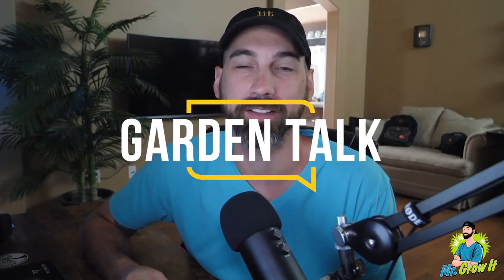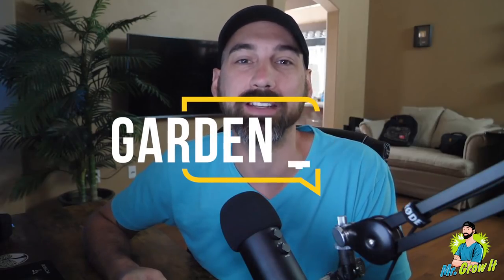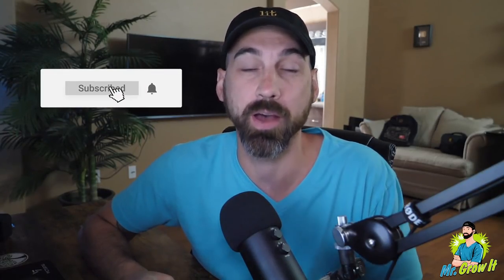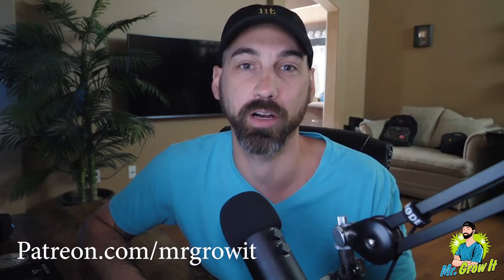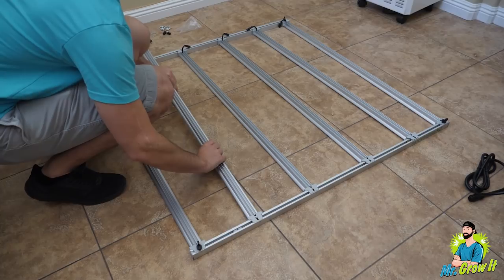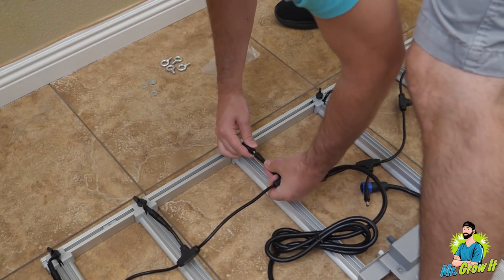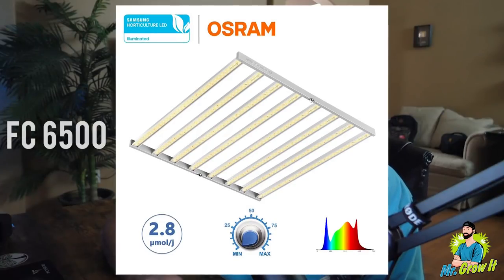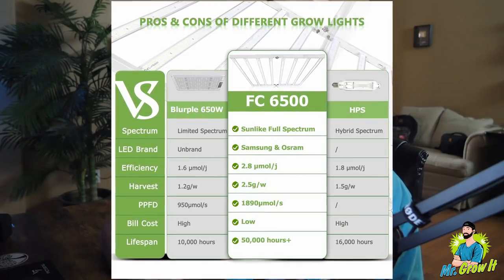Beginner Gardening: The Basics Of Feeding Plants Nutrients! (Garden Talk Episode #15)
In this episode of Garden Talk, I interview Painted Lady. We learn a little bit about how she got into gardening and then we have a beginner-friendly discussion about the basics of feeding plants nutrients. She has experience using several different bottled lines of nutrients and she talks about her experience using them. She also gives some great tips for success when it comes to feeding. What plants do you like to grow? If you enjoyed this video please click that thumbs up button :)

★Time Stamps★
00:00 - Montage & Podcast Intro
01:55 - Sponsors
02:59 - Introduction
06:05 - Organic vs Synthetic
10:16 - Water, pH, PPM
15:22 - Top Feeding vs Bottom Feeding
17:38 - Are All Bottled Nutrient Lines The Same/Similar?
19:52 - Bloom Yellow Bottles Nutrients
25:46 - FoxFarm Nutrients
31:17 - General Hydroponics Nutrients
33:33 - Advanced Nutrients
38:52 - Veg+Bloom Nutrients
41:18 - Blue Planet Nutrients
43:55 - Sugars & Microbial Inoculants
50:09 - Advice For Beginners
51:32 - Final Words

Christopher Shorooi - Tales